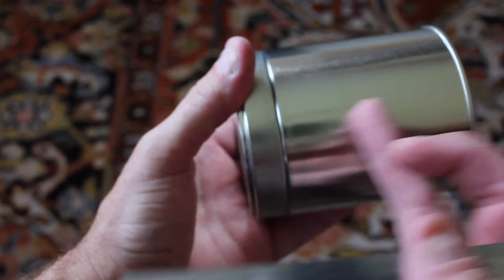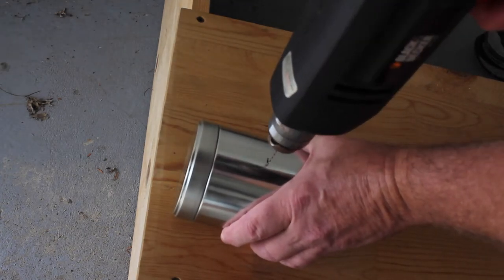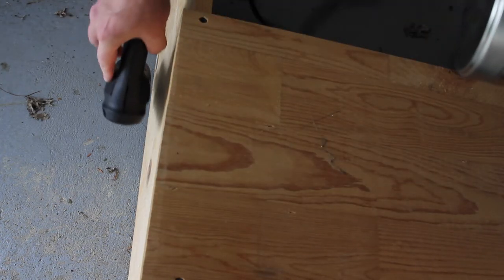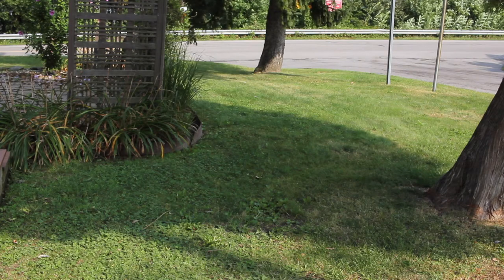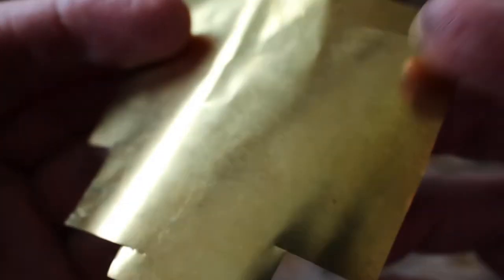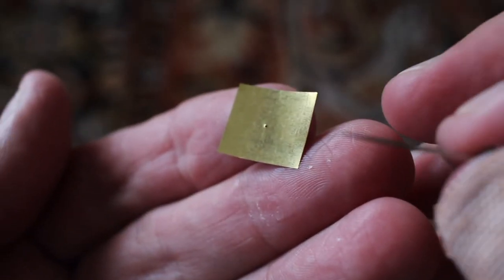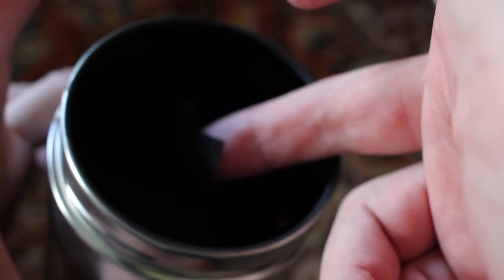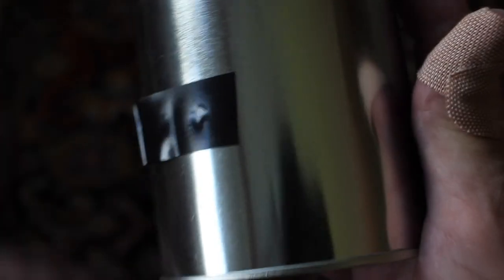The making of a tea tin pinhole camera.